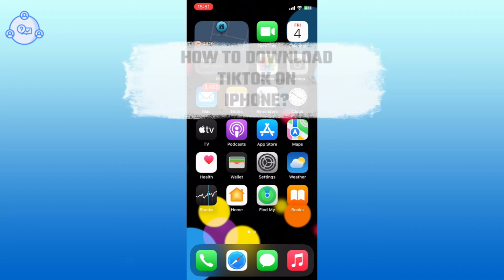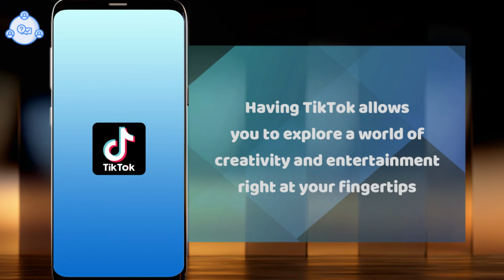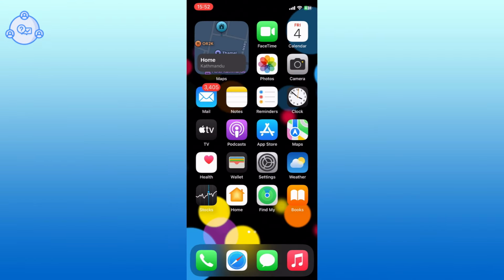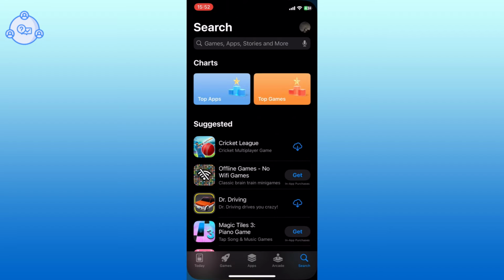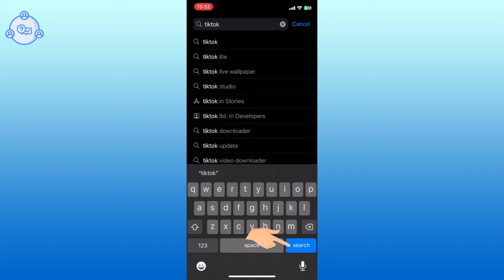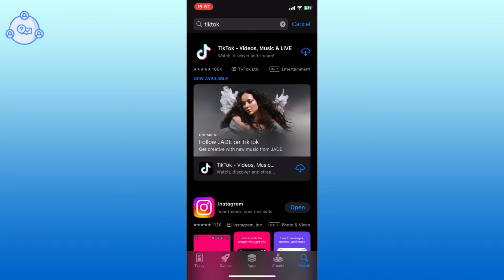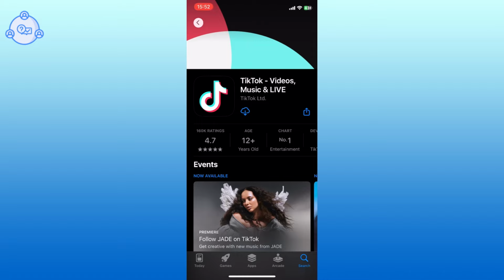How to Download TikTok on iPhone | ONE STOP SOLUTION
In this step-by-step tutorial from One Stop Solution, learn how to download TikTok on your iPhone with ease. Whether you're new to TikTok or simply setting it up on a new device, this guide will take you through the process of finding TikTok in the App Store, downloading it, and installing it on your iPhone. Follow along to ensure you're ready to start creating and enjoying videos on one of the most popular social media platforms. This video is perfect for beginners looking to get started with TikTok.